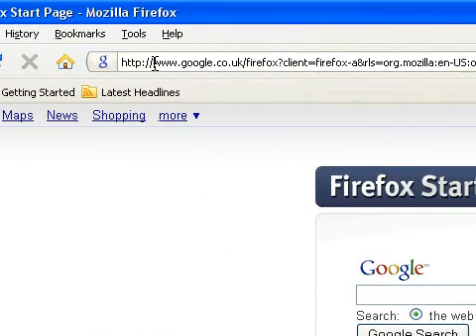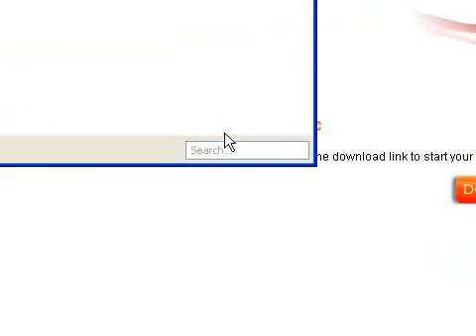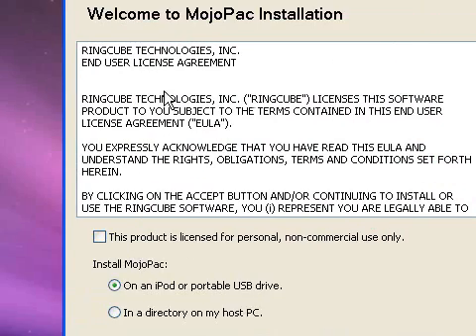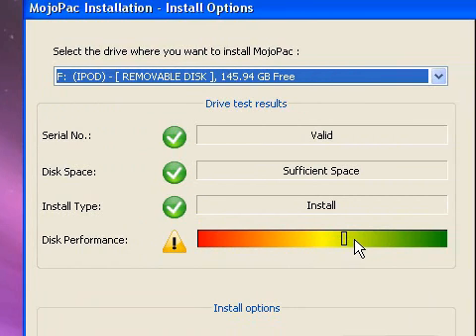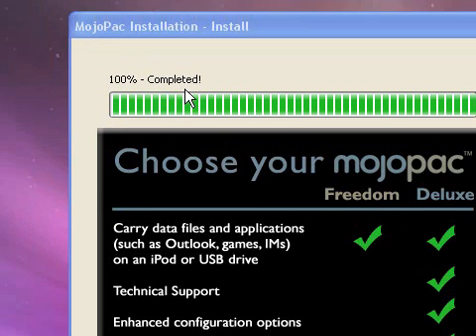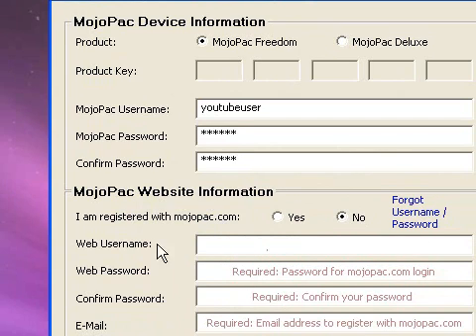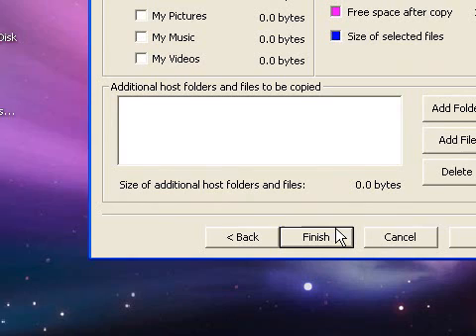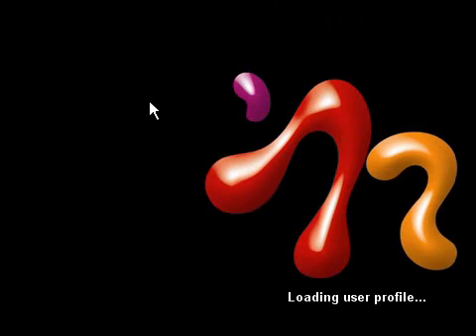IPOD HACK: HOW TO RUN MICROSOFT XP ON A IPOD OR USB DEVICE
THIS TUTORIAL WILL SHOW YOU HOW YOU CAN RUN MICROSFT WINDOWS XP ON ANY IPOD OR USB DEVICE WITH MOJOPAC. MICROSOFT VISTA AND MAC WILL BE AVALIABLE SOON ASWELL SO KEEP CHECKING!